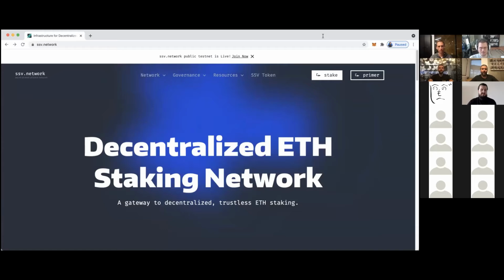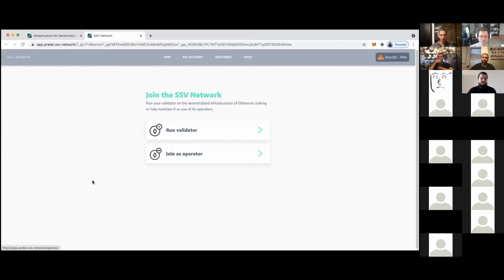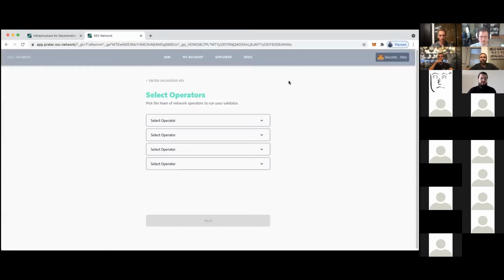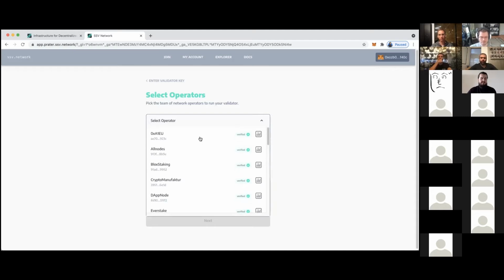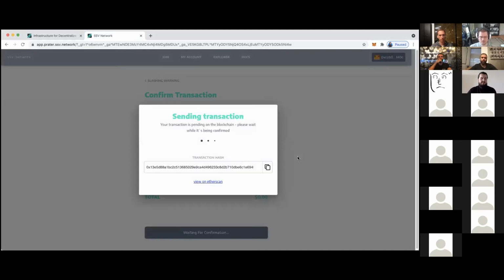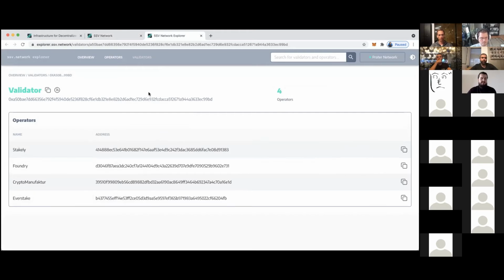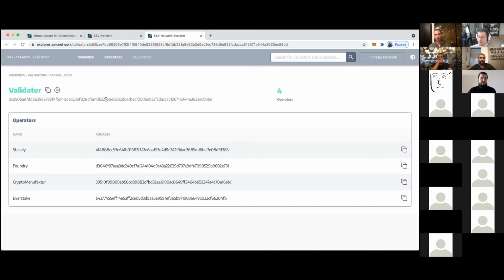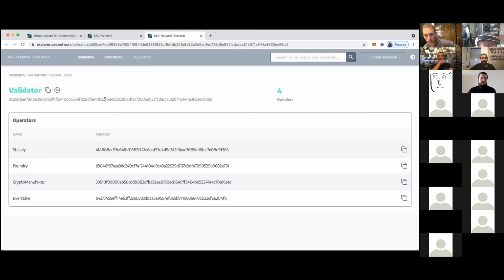[SSV] Shorts - Testnet Demonstration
This short explainer video showcases SSV's DVT solution for Ethereum staking. Discover how to validate Ethereum transactions without needing large amounts of ETH as collateral, and learn more about SSV and ETH staking with us!